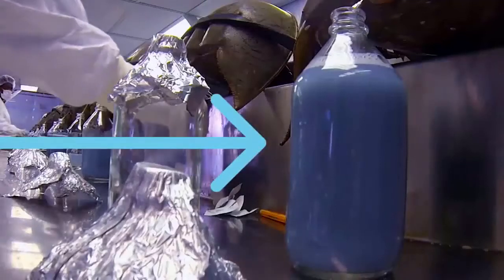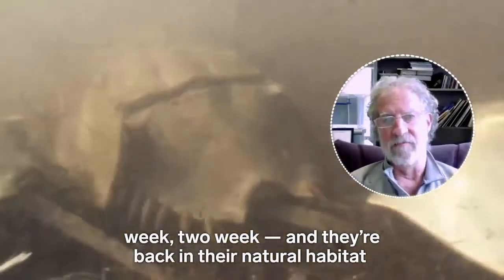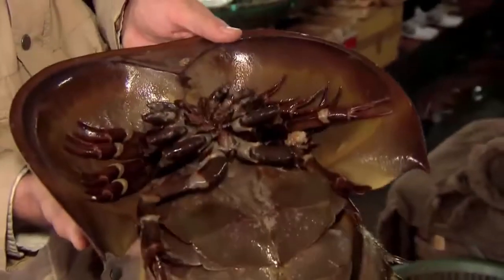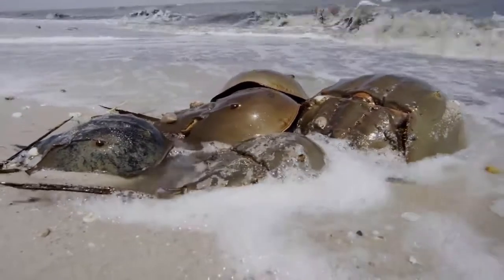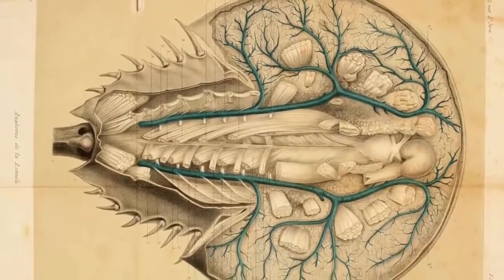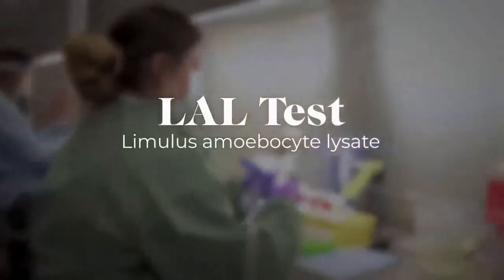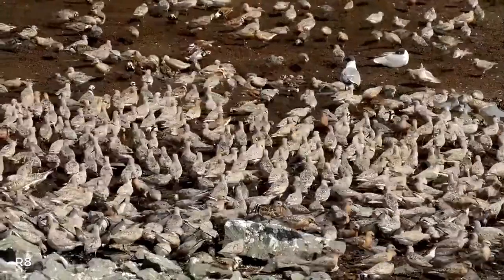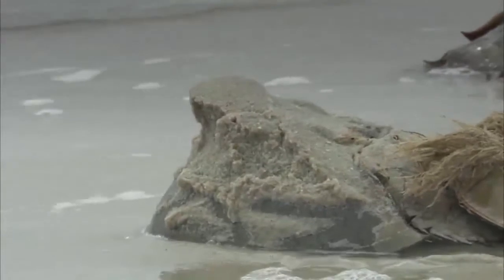Horseshoe Crab Blood / Kepiting Tapal Kuda / Kepiting Ladam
Best practices for handling the horseshoe crabs through the bleeding process include keeping the crabs cool and moist, pre-screening and not bleeding injured crabs, and separating unbled from bled within the facility to avoid rebleeding.

Bleeding the horseshoe crab involves bending them at the hinge between the larger (prosoma) and smaller (opisthosoma) sections and placing them in a rack. The best practice is inserting a sterile needle through the membrane in the hinge and allowing blood to flow or drip into the container until the flow stops naturally. Bleeding horseshoe crabs to death is not an acceptable practice in the U.S.

The volume of blood taken is actually quite small, as most of the material in the collection jars is anticoagulant.